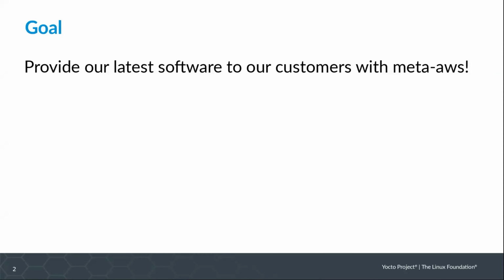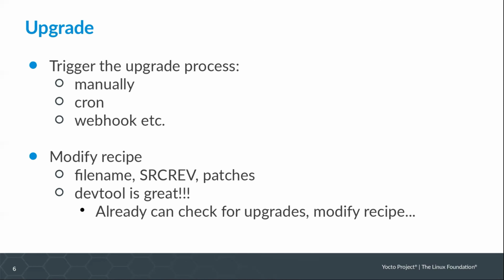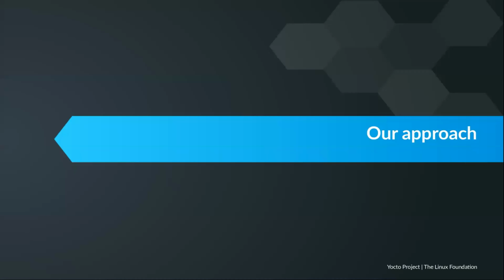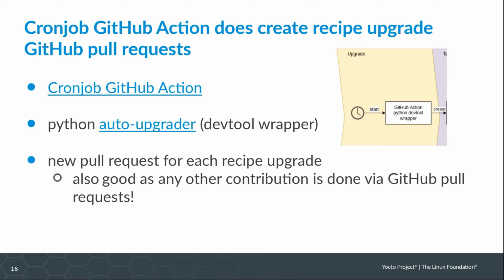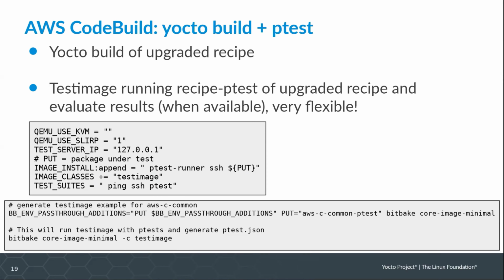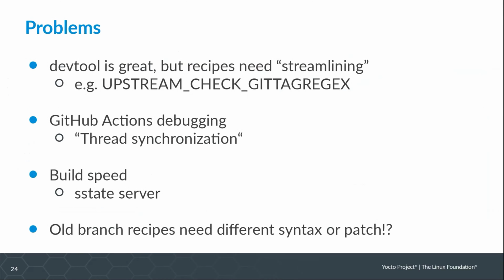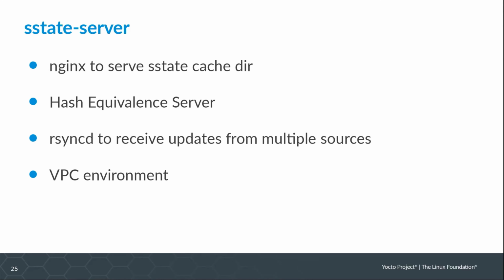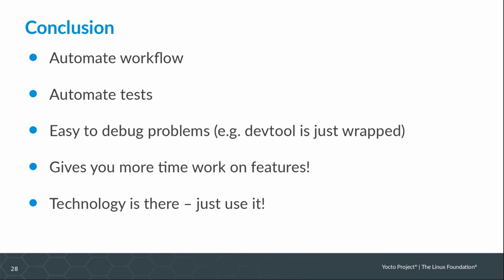Automate Yocto layer maintenance with cloud managed services, Thomas Roos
Manually upgrading bitbake recipes often - some daily, and testing them is time-consuming!

This talk is about our approach to automate the Yocto layer maintenance of meta-aws with cloud managed services technologies. Maintenance means upgrading software versions, testing, committing bitbake recipes and back porting of changes from master to release branches. You can also call it CI/CD for Yocto layers. Cloud managed services we use are GitHub, AWS CodeBuild and AWS Lambda, but can be adapted to others as well. This automation saves us a lot of time, allow us to work on new features.